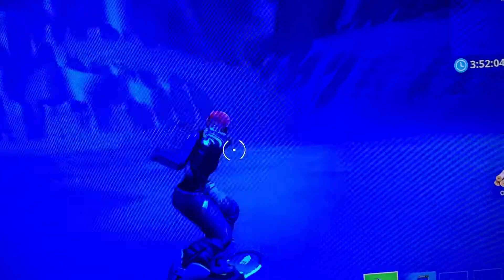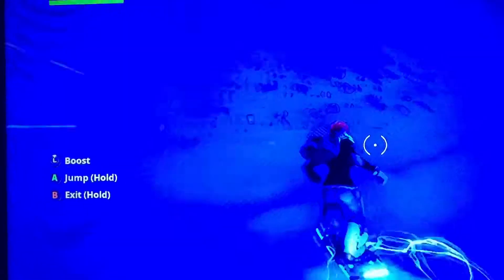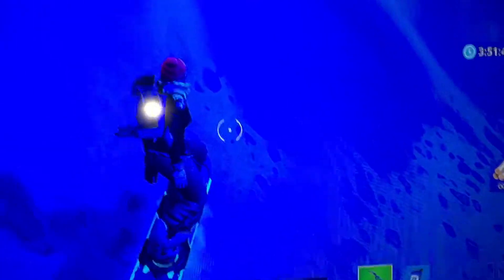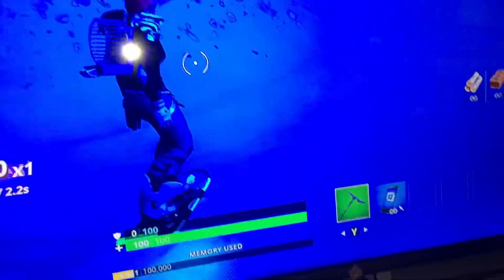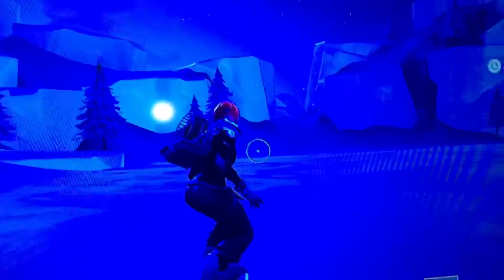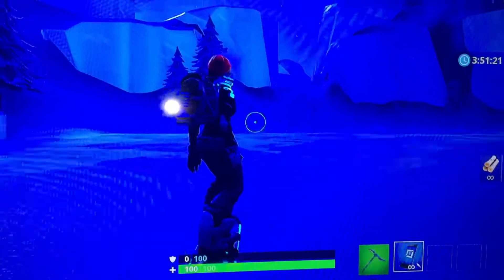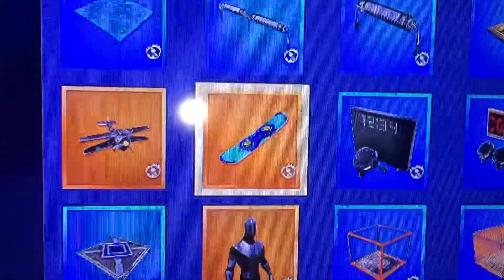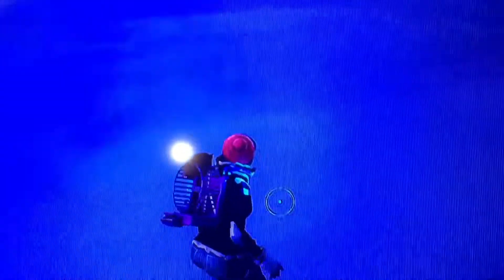New DRIFTBOARD Gameplay in fortnite!